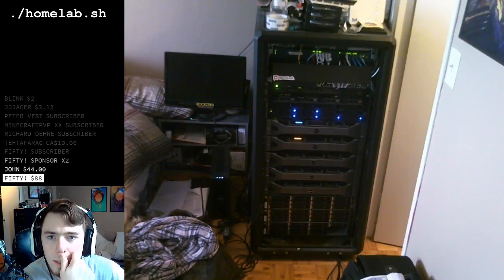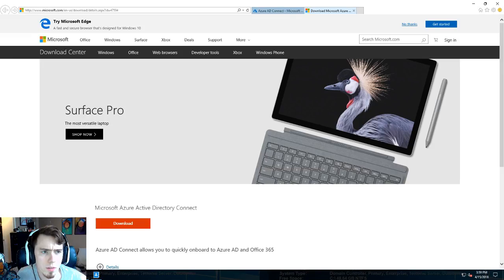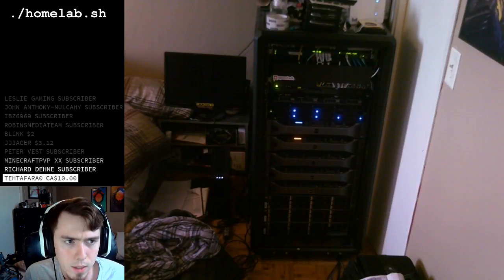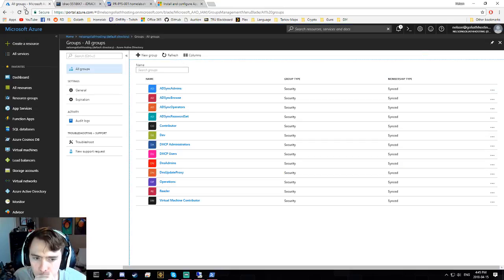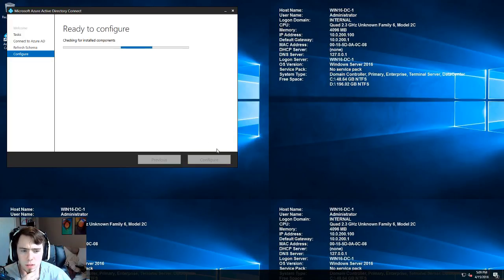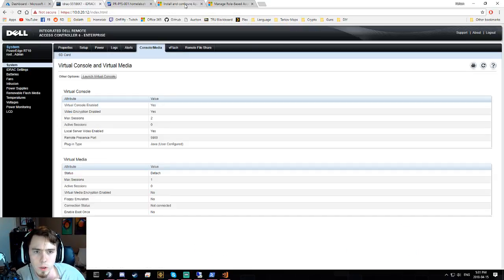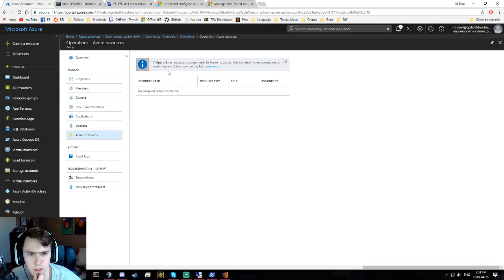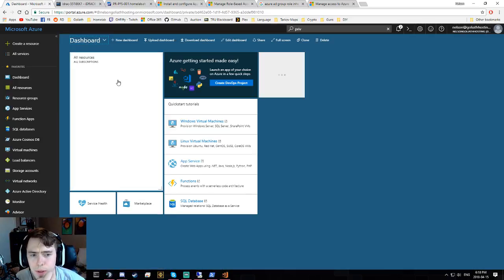Azure RBAC and AD Groups - Homelab Livestream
Testing some ideas with RBAC and AD groups in Azure.